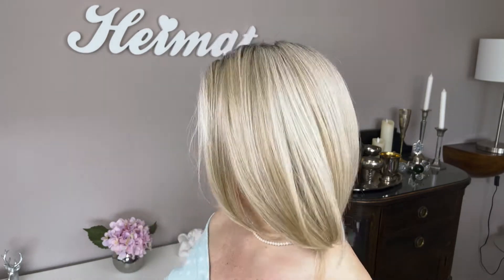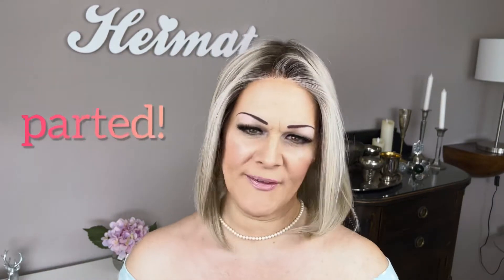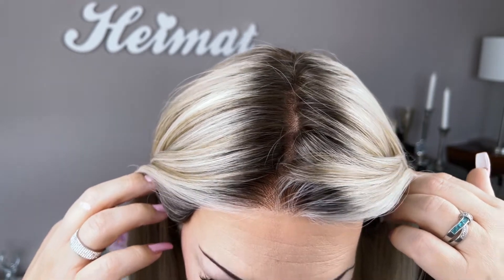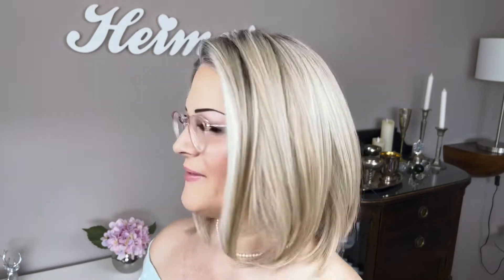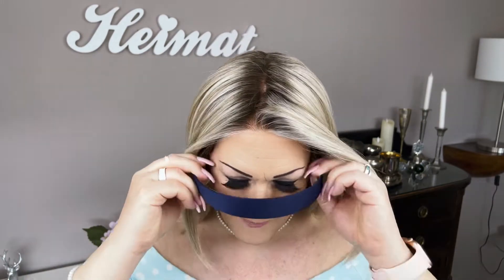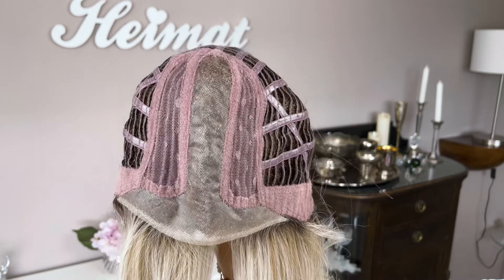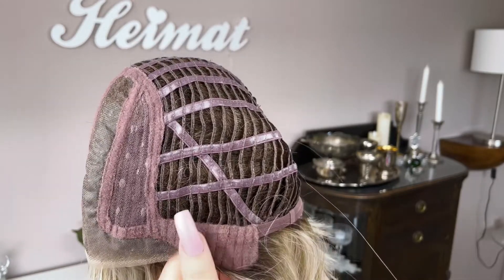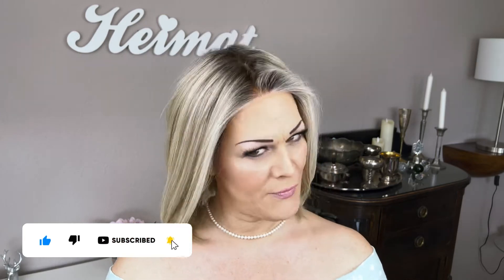Raquel Welch On Point in Shaded Biscuit (wig review)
Wig review of „On Point“ by Raquel Welch in the color RL19/23SS Shaded Biscuit

My measurements:
○ Hairline front to nape (over top of head): 12" (average is 14.25")
○ Ear to ear over top of head: 12.5" (average is 13.5)